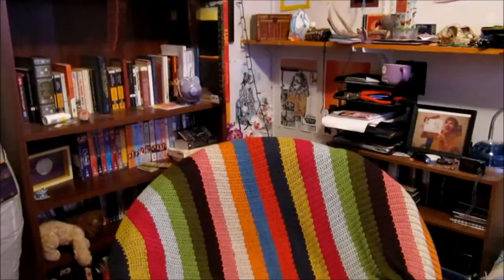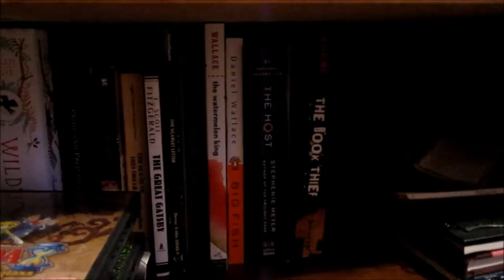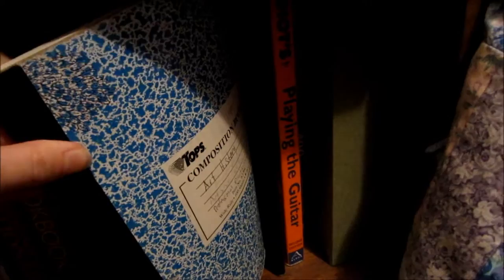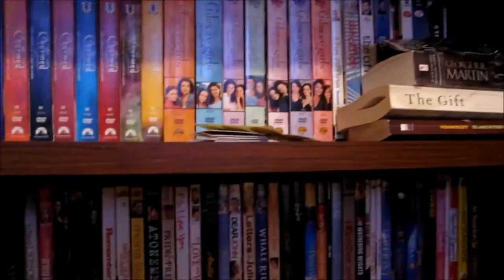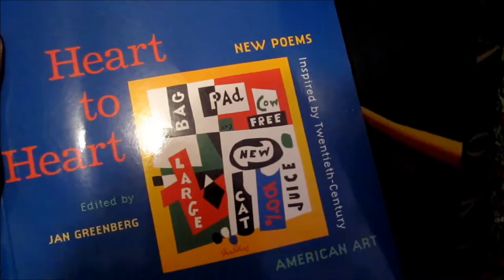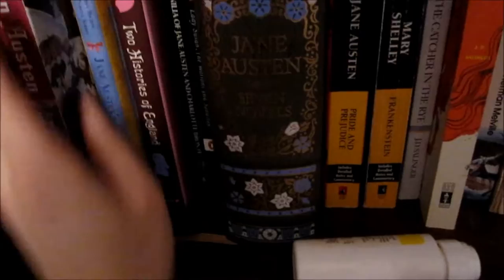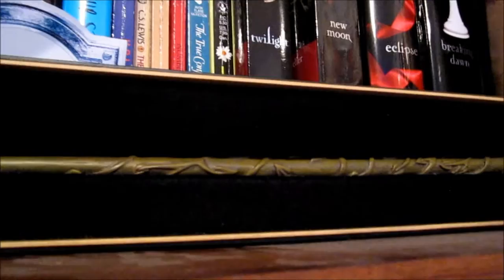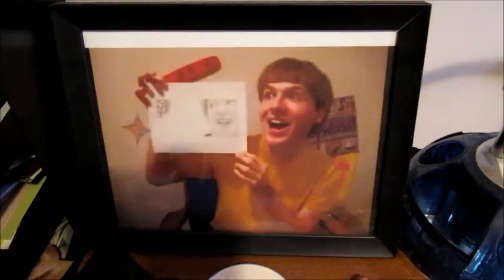Bookshelf tour (and some bones!)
These are my bookshelves at the current moment. I'd love to have a whole wall of books someday!

Another series not currently on my bookshelf is The Hunger Games. The first one I am also lending out to a friend, and the other two I have only in e-format.